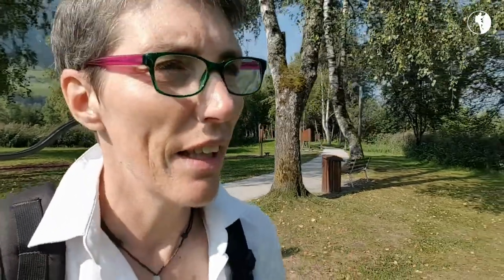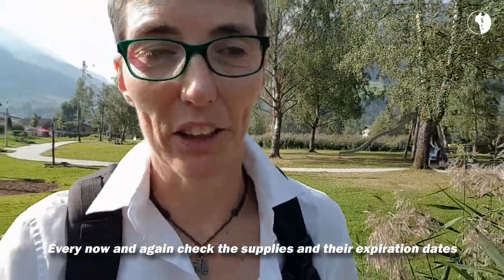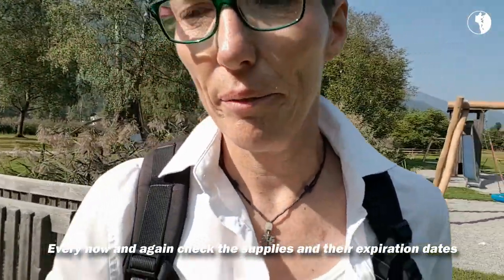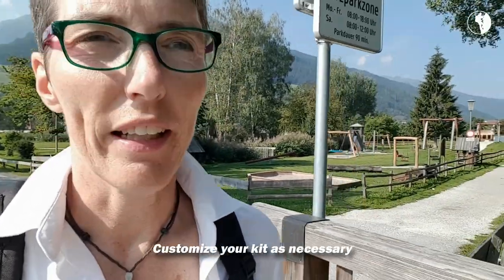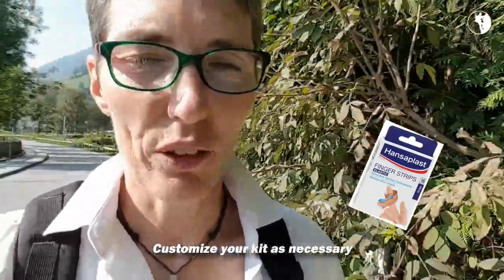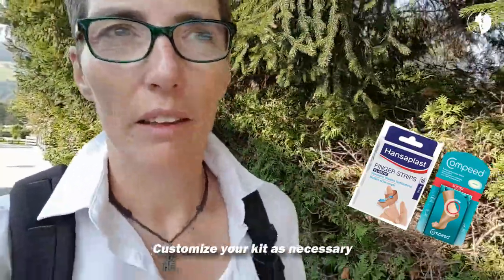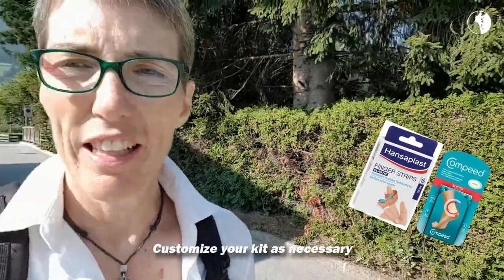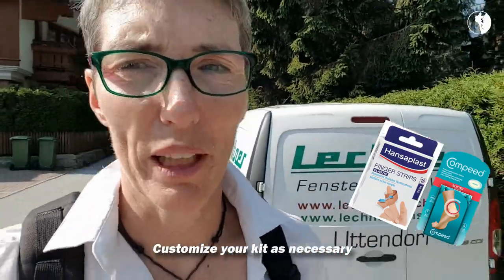[Safely Hike Mountains] Tip #07 Bring a first aid kit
You'll hopefully never need to use it, but when you do, you'll be glad you have it in your pack!

[This video is part of a series on how to safely hike mountains by yourself when you want to get away from all that is causing you stress and immerse yourself in Nature]